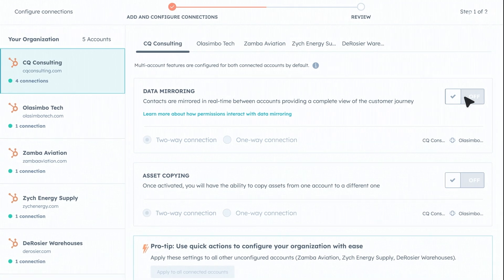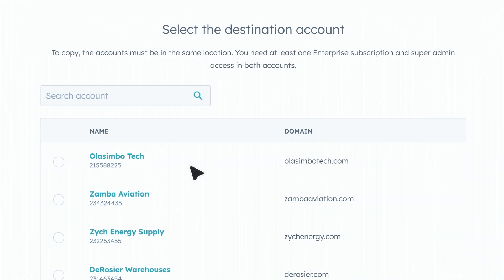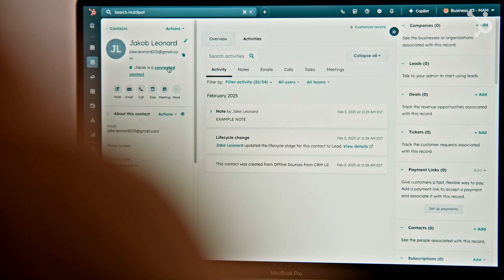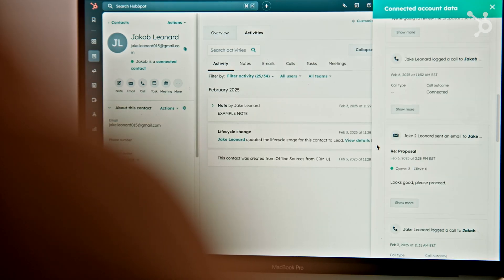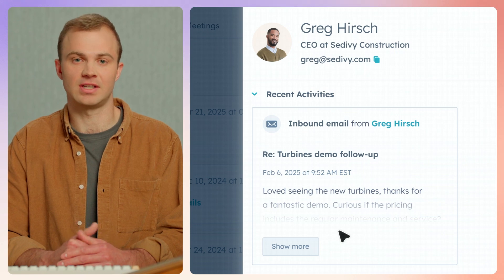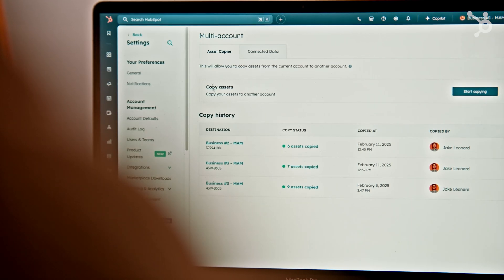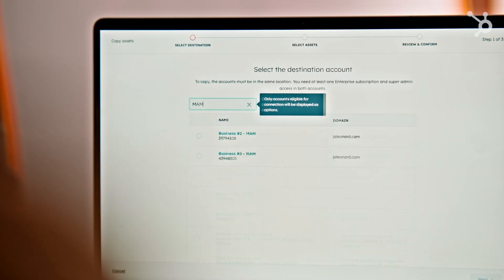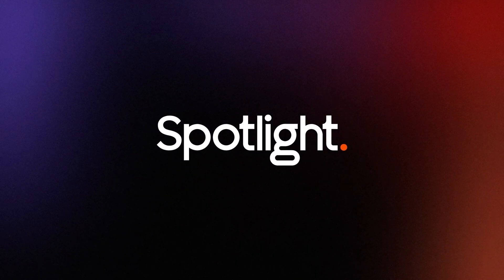Introducing Multi-Account Management | HubSpot Spotlight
*Learn more about Multi-Account Management and all the newest HubSpot features:*

Multi-Account Management helps businesses managing multiple distinct entities work faster and drive stronger growth through shared assets, connected customer data and centralized management — all while maintaining the separation each business needs.

Multi-Account Management includes:

▪️ Organization configuration space to manage governance, data sharing, and reporting experiences across connected accounts.
▪️ Asset Copying to copy assets & configurations between accounts like emails, forms, CMS assets, lists, pipelines, and CRM schema.
▪️ Data Mirroring to display cross-account contact data to better tailor outreach and increase cross-sell opportunities.

This video features:
Jake Leonard, Group Product Manager at HubSpot

*About HubSpot's Spring Spotlight 2025:*

In a world where fast sometimes isn’t fast enough, your teams need the latest tools to get a boost.